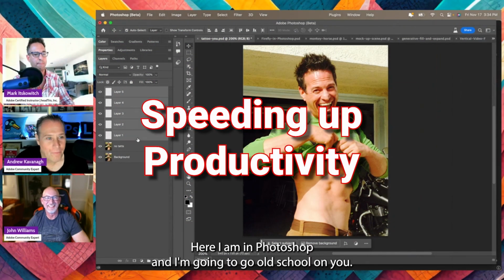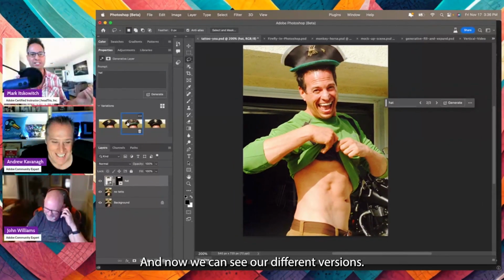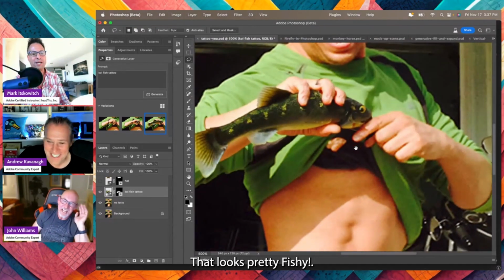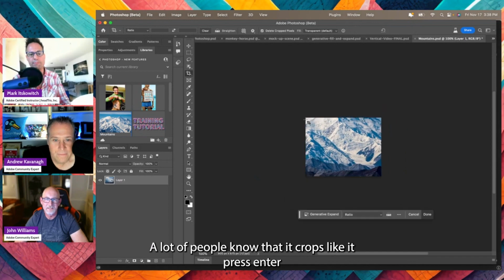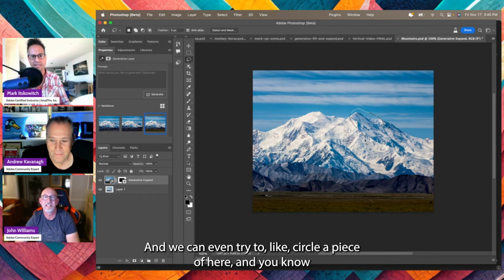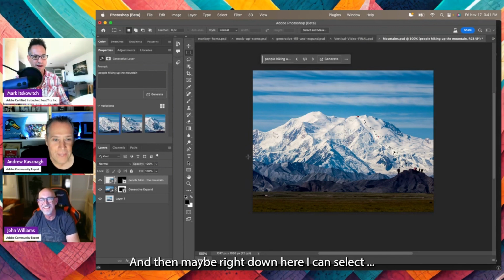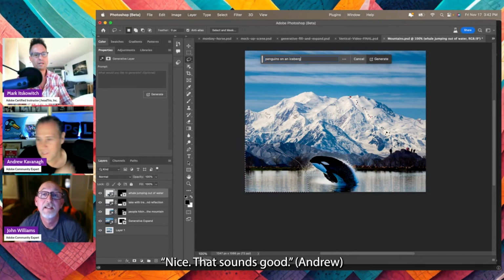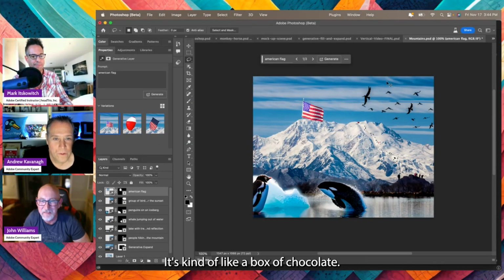Enhance Creativity in Photoshop with Gen AI | Adobe Photoshop Tutorial | PART 1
Master Deep Learning AI Techniques for Digital Art | Adobe Photoshop Tutorial
Diving into AI-Enhanced Creativity in Photoshop | Part 1: Advanced Techniques

Here is an excerpt from "Level Up in Adobe Photoshop & Premiere Pro" a webinar hosted by Adobe Community Experts, Andrew Kavanagh, John Williams, and me, Mark Itskowitch.

Join us as for a short bit of our webinar where we go over the new AI Generative Fill & Generative Expand in Adobe Photoshop!

Check out the other videos that were part of this webinar to learn more about AI Generative Fill, Generative Expand and other Productivity Tips & Tricks with Adobe Photoshop & Adobe Premiere!

Interested in learning MORE? Join Adobe Certified Instructor, Mark Itskowitch and advance your skills in Adobe Photoshop! We offer Private 1-on-1 Training, Group Classes, and Corporate Training online and onsite!

RETOUCH, CREATE GRAPHICS, MANIPULATE IMAGES
Photoshop | Level 1 teaches you to how use layers, retouch photos, manipulate images, create selections, create composites, manage your workspace, add text, layer effects, masks, filters, optimizing for the web, & more. Let's Get creative!

Consulting | Design | Motion | Training